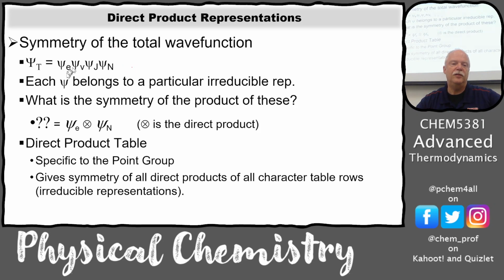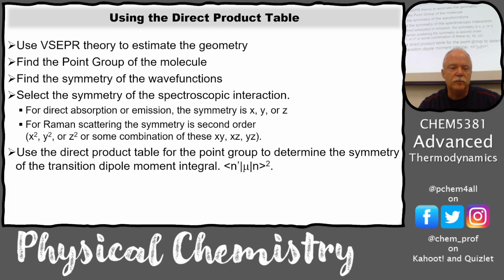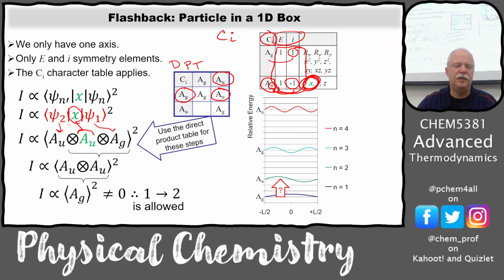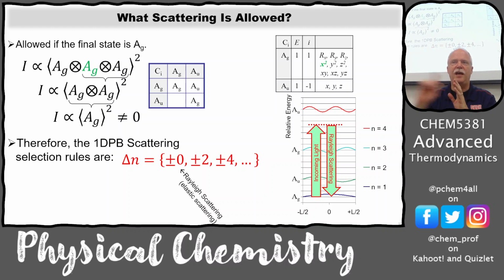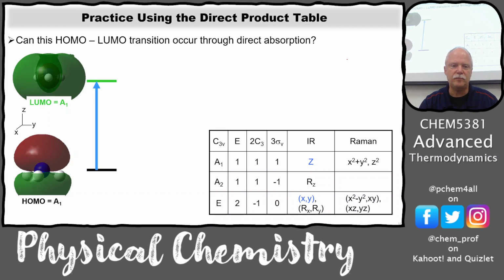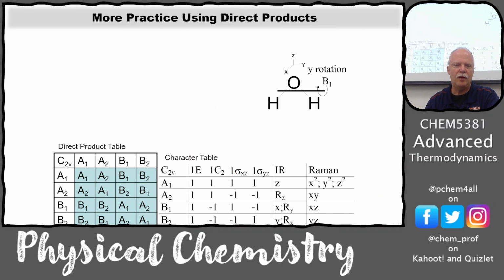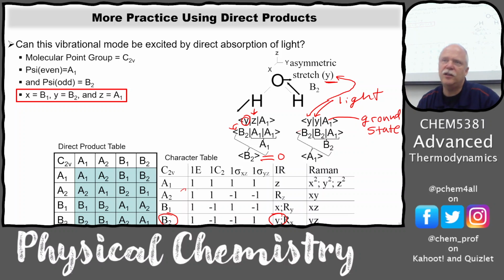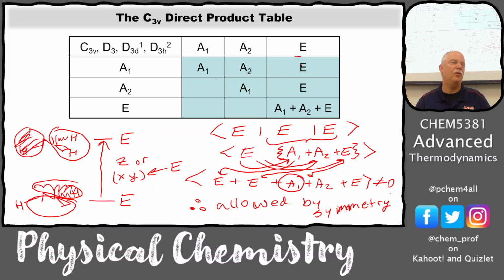4448 L09 Transition Dipole Moment Integrals and Symmetry Selection Rules 2024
DW walks through the amazing utility of symmetry in determining if a transition dipole moment integral is zero (forbidden transition) or non-zero (allowed transition).